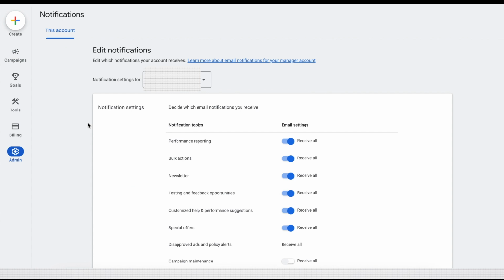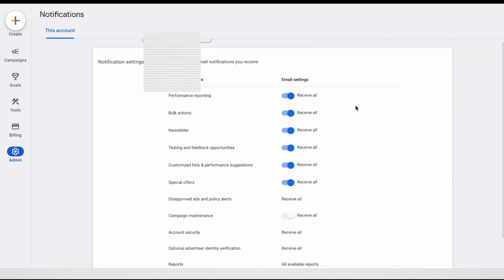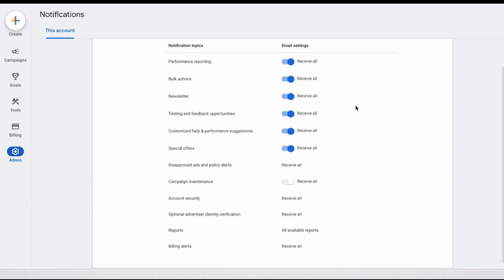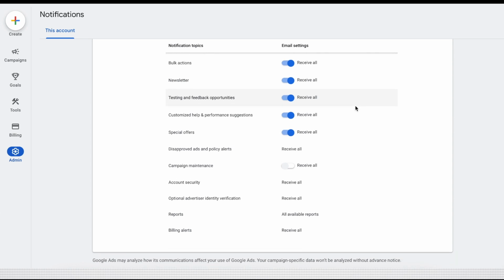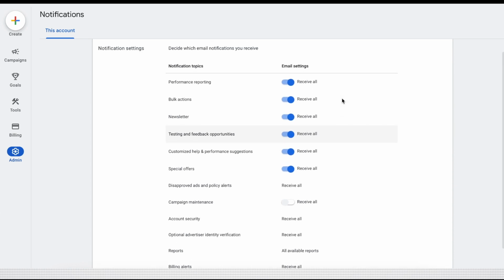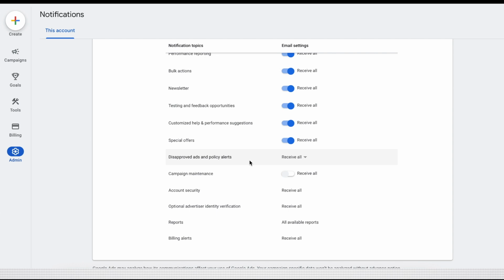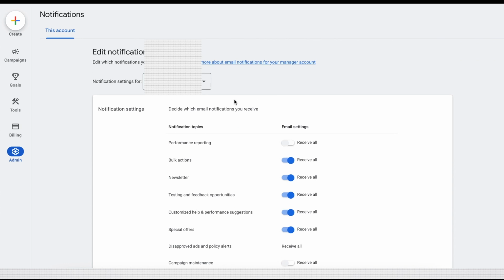How To Edit Notification Settings In Google Ads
Learn how to adjust your notifications in Google Ads!